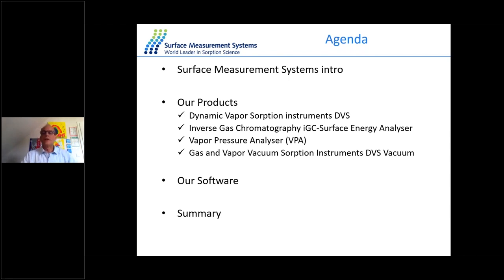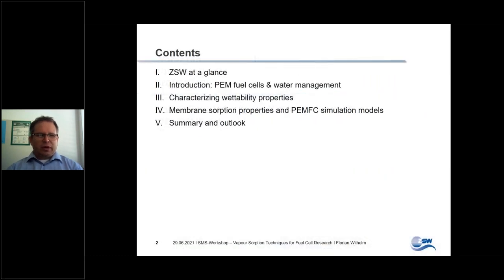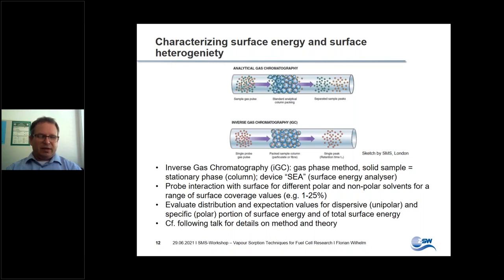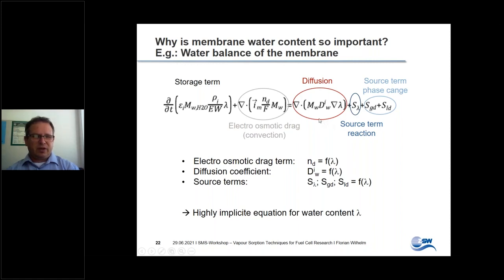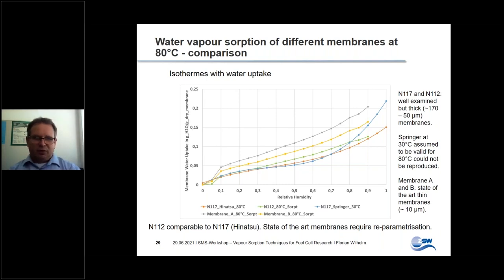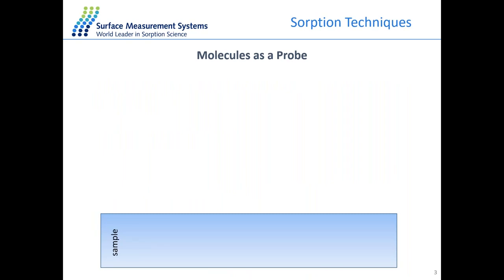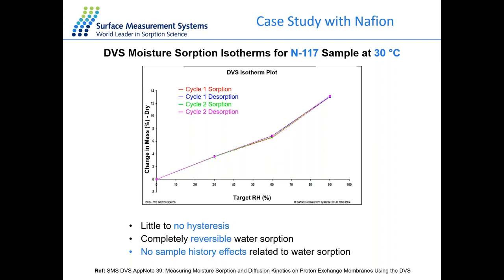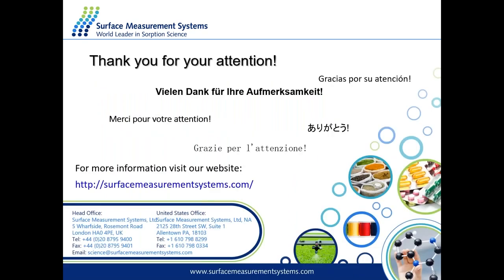Workshop Vapour Sorption Techniques for Fuel Cell Research